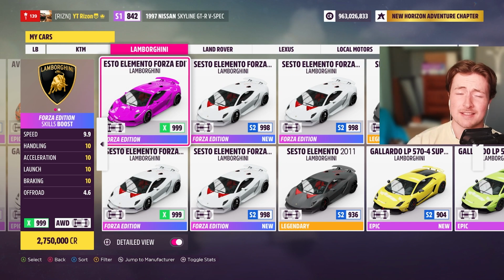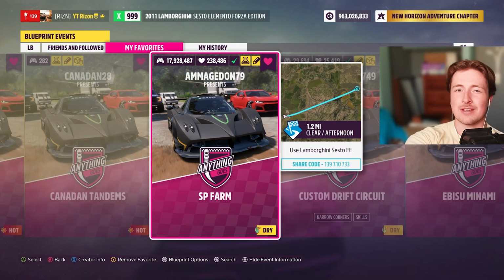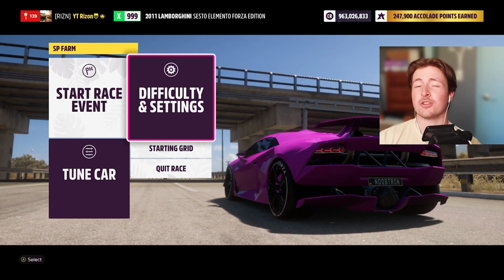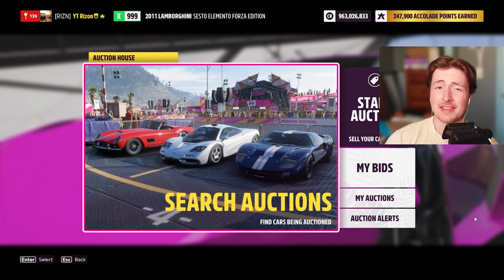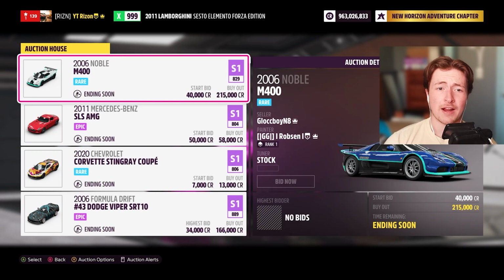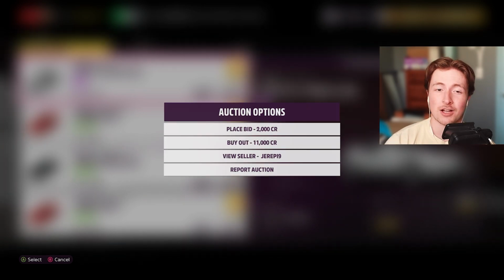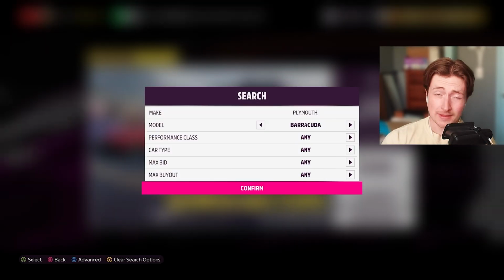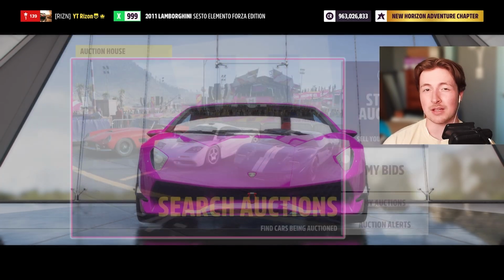New *GLITCH* To Make INSANE MONEY on Forza Horizon 5!